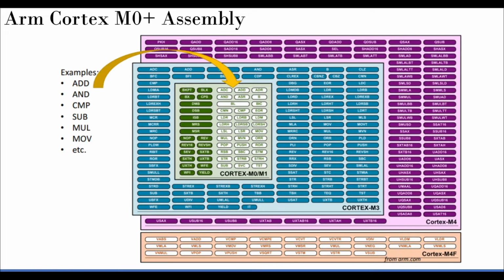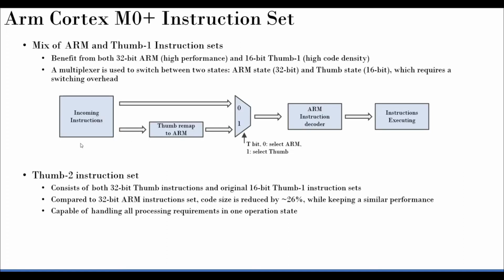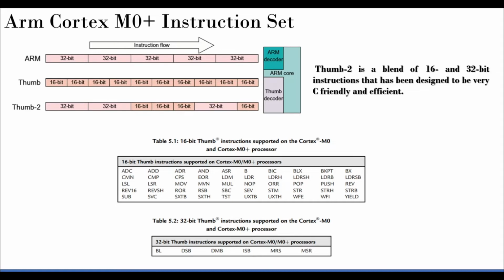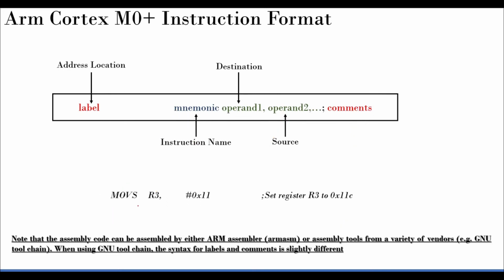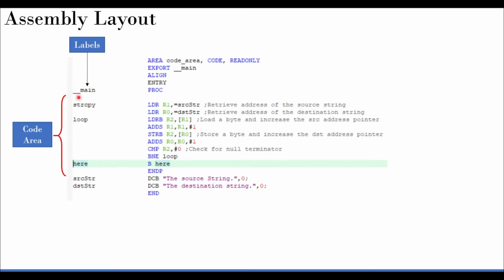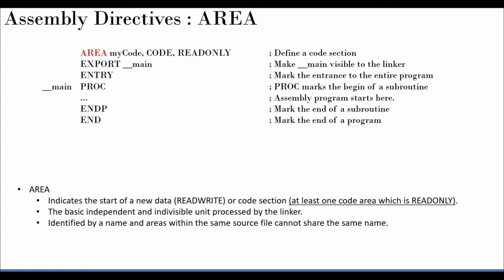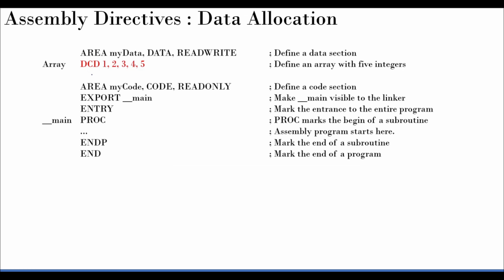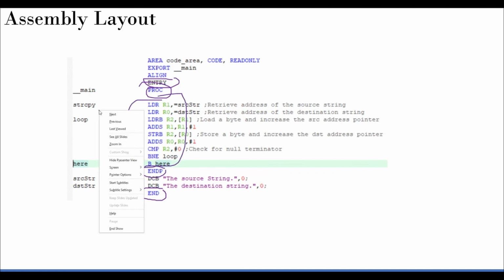ARM Programming - Coding Format